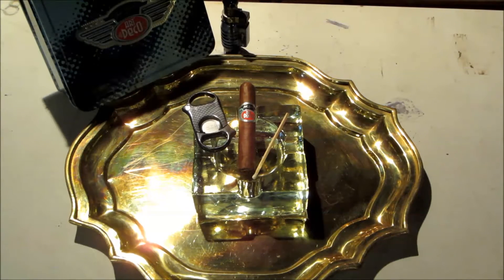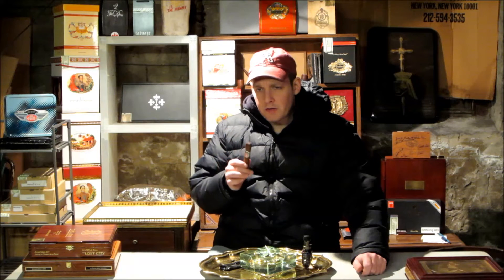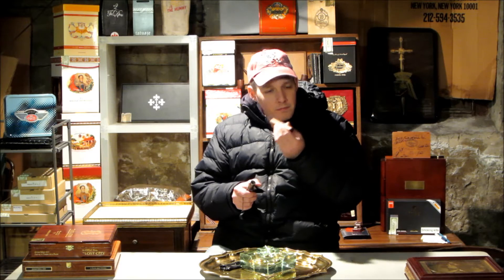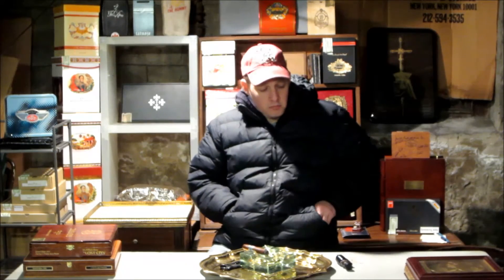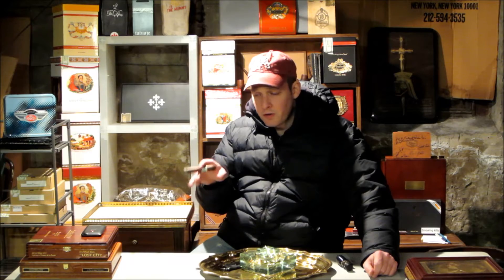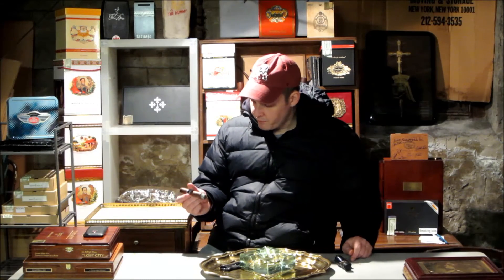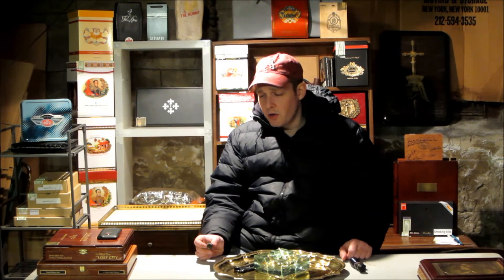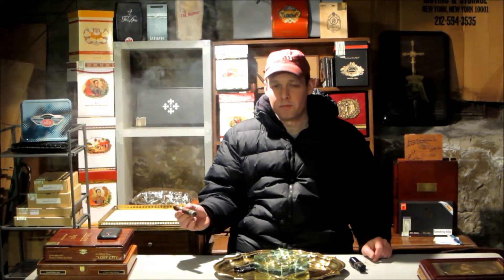Cigar Reviews Ep8 Pt2 Nestor Miranda Art Deco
Part 2 of our 8th cigar review episode: the Nestor Miranda "Art Deco" Robusto - a nice little Nicaraguan cigar with a few interesting features. For one, this cigar uses a double binder, one Nicaraguan and one Dominican (Dominican Corojo '98 and a Nicaraguan Habano '00 to be specific). The filler is also a blend of tobaccos from both countries, using Nicaraguan Pelo de Oro and Dominican San Vicente long-fillers. Finally, the wrapper is a dark, Nicaraguan Corojo from 2006.

This cigar has a very chocolaty aroma and seems like it will be an interesting treat!

Kick back, relax and light up with us as we review this cigar at the Dr Joe Show, "Pure Cigar Entertainment!"